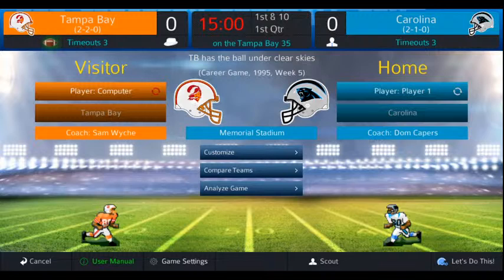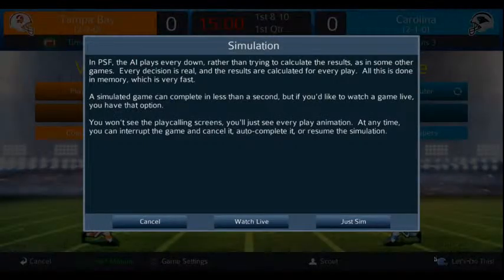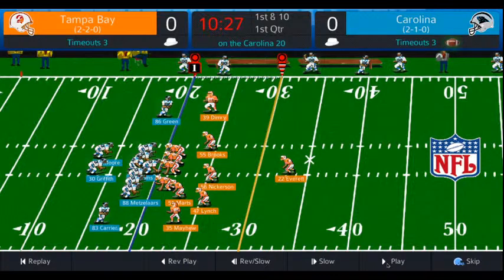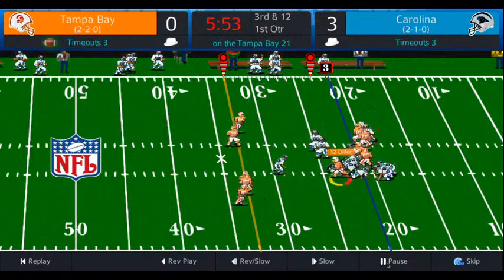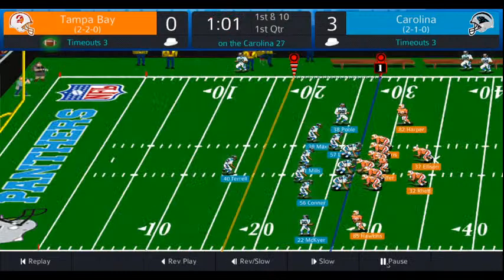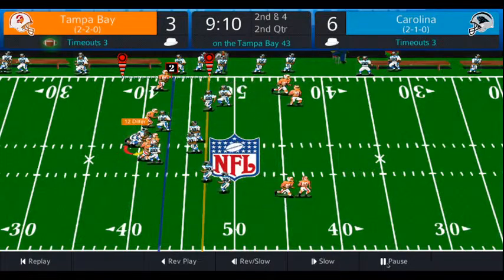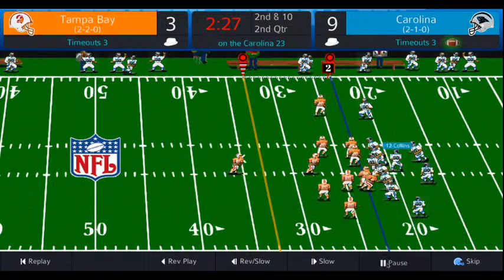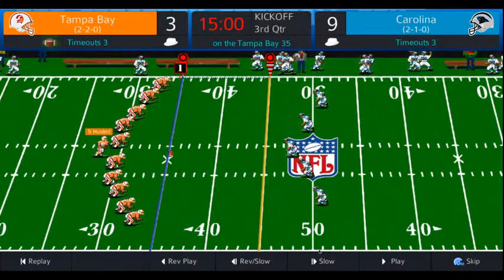Pro Strategy Football 2021 | 1995 Season | Week 5 | Tampa Bay at Carolina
Week 5 game from the 1995 NFL season featuring the inaugural season of the Carolina Panthers | Week 5 | Tampa Bay (2-2) at Carolina (2-1)